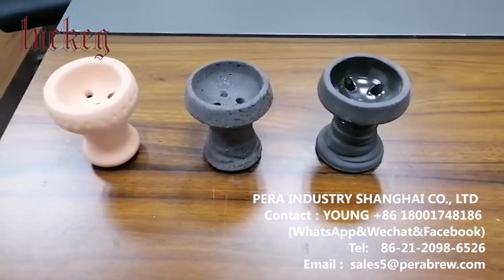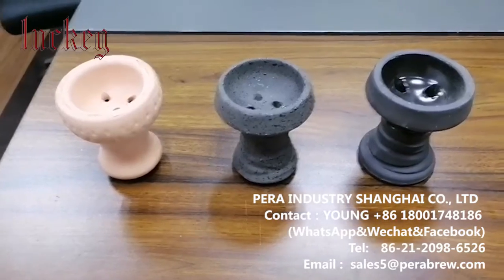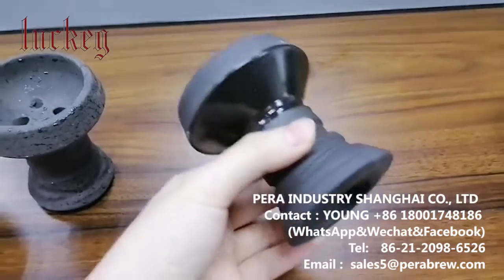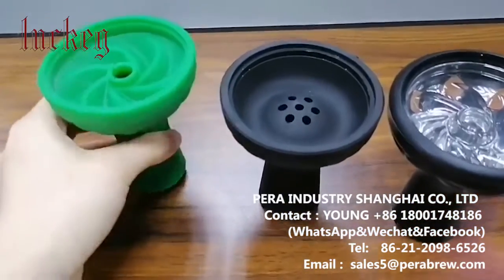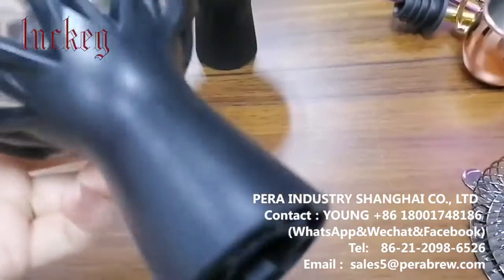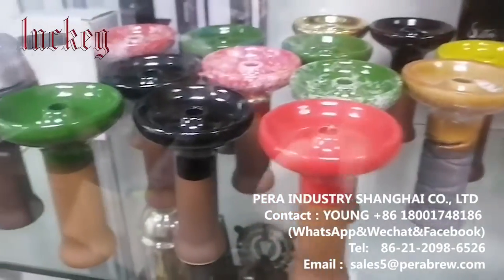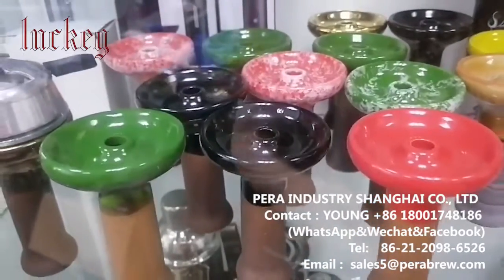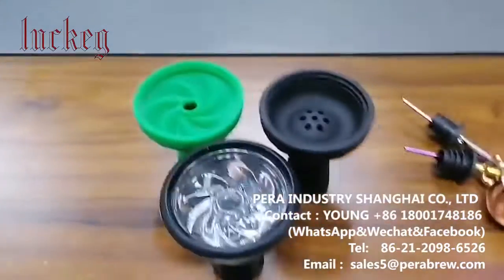Best selling hookah bowls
The video shows the best selling hookah bowls of our company
PERA INDUSTRY SHANGHAI CO., LTD
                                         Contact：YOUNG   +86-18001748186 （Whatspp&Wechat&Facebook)